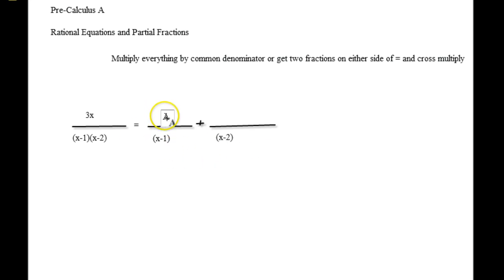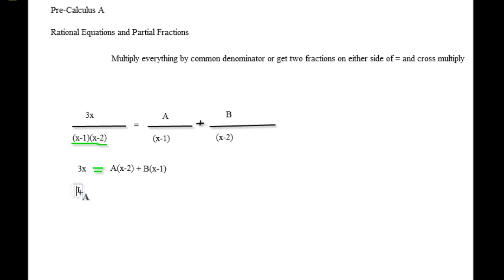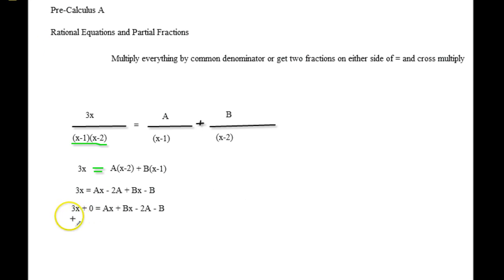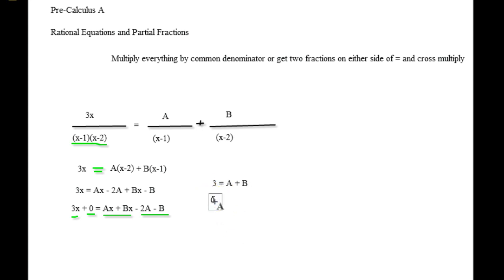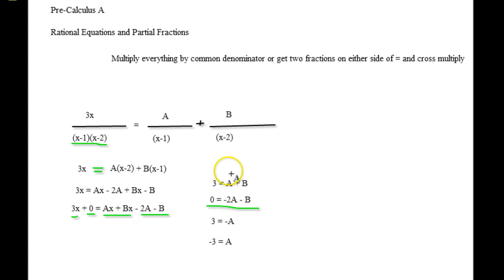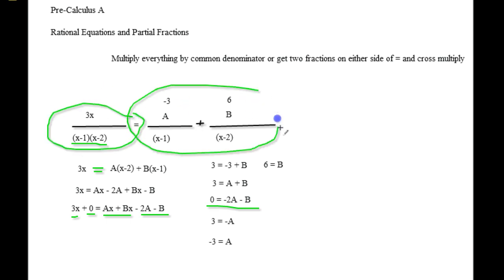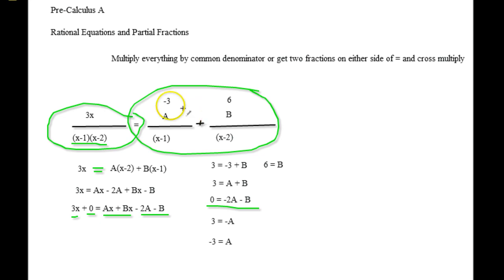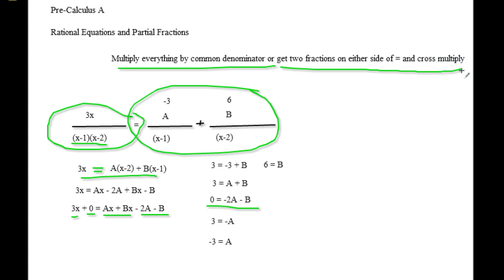Pre-Calculus A - Rational Equations and Partial Fractions